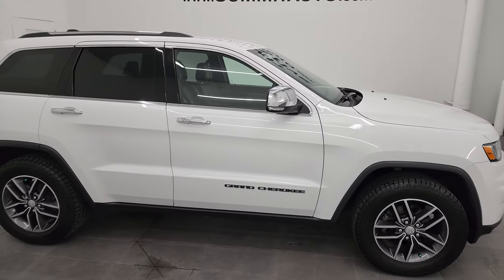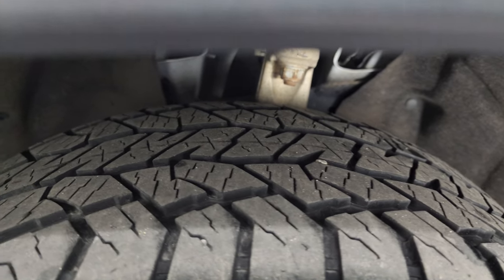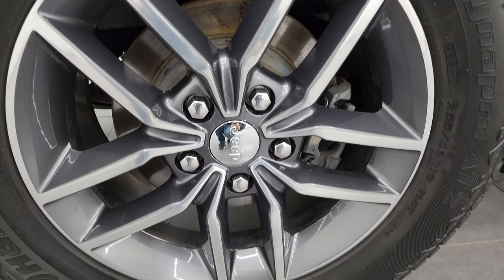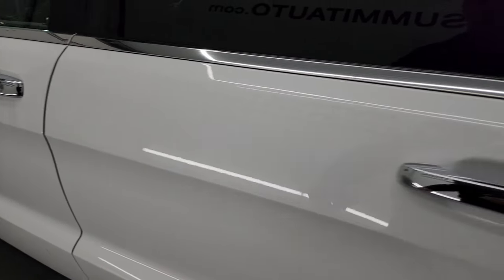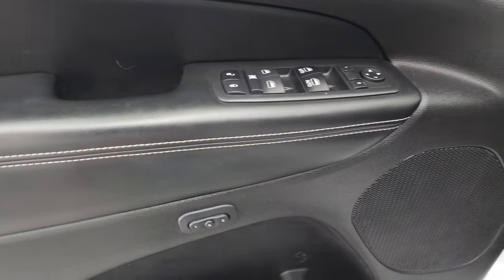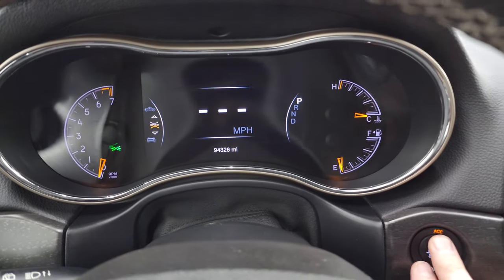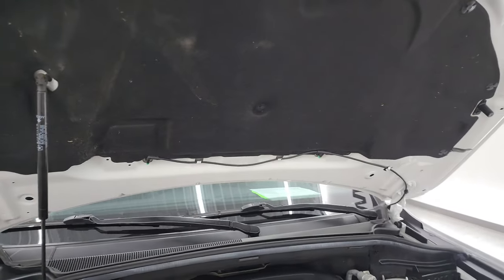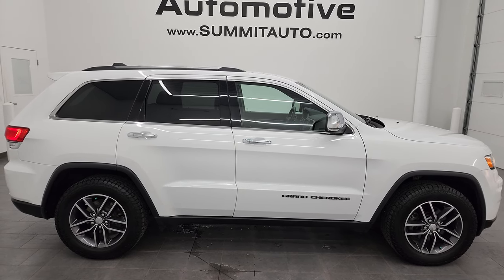S2017 JEEP GRAND CHEROKEE LIMITED 4X4 TOW PACKAGE BRIGHT WHITE 4K WALKAROUND 23J533A SOLD!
This 2017 JEEP GRAND CHEROKEE LIMITED 4X4 WITH TOW PACKAGE IN BRIGHT WHITE FOR SALE IN FOND DU LAC OSHKOSH WISCONSIN 54935 is the vehicle we did walk around review of today.

Thank you for checking out this video of this 2017 JEEP GRAND CHEROKEE LIMITED 4X4 WITH TOW PACKAGE IN BRIGHT WHITE FOR SALE IN FOND DU LAC OSHKOSH WISCONSIN 54935

STOCK: 23J533A
PRICE: $18,999
MILES: 94,316
MAKE: JEEP
MODEL: GRAND CHEROKEE
VIN: 1C4RJFBG6HC880035

CLEAN TITLE HISTORY! CLEAN CARFAX! 3.6 Liter DOHC V6 Pentastar Engine with ESS Electronic Start/Stop Technology, 295 Horsepower, 8 Speed Automatic Transmission, Quadra-Trac II System 4x4 Four Wheel Drive 4WD, Automatic Transmission Center Console Shifter, Selec-Terrain System with Snow/Sand/Mud/Rock Selectable Terrain Settings, Reverse Backup Camera Rearview Camera, Start / Stop Technology Start/Stop, Dual Power Heated Seats, Non Smoker, Black Ebony Leather Seats, Bucket Seats, Memory Driver's Seat, 2nd Row Heated Bench Seating, Towing Package with Receiver Trailer Hitch and Trailer Wiring Tow Package, Rear Load Leveling Suspension, Heated Power Mirrors with Built-in Directional Signals, Electronic Stability Control Traction Control ESC, Downhill Assist Control DAC, Hankook Dynapro AT2 P265/60 R18 Tires, Painted and Polished Aluminum Rims Premium Wheels, Four Wheel Disc Brakes, Fog Lights, Projector Lamp Headlights, Reverse Sensors, Roof Rack Rails, Easy Fuel Capless Fuel Fill, 5.0 Touchscreen Uconnect Radio, AM / FM Radio Tuner, Sirius/XM Satellite Radio Capabilities Sirius / XM, 7-Inch Multi-View Display, U Connect Hands Free Bluetooth Hands-Free Phone System Blue Tooth, Auxiliary MP3 Jack Portable Audio Connection, SD Card Slot, USB Jack Portable Audio Connection, Enter-N-Go System Keyless Entry System, Keyless Entry with Factory Remote Start, Push Button Start, Power Raise and Close Rear Gate, Rear Window Defroster, Adjustable Height Seatbelts, Driver and Passenger Front Air Bags, L.A.T.C.H. Child Safety System, Side Curtain Air Bags SRS Safety Restraint System, 2nd Row Power Windows, Heated Steering Wheel Multi-Function Steering Wheel Controls, Homelink System with Three Programmable Buttons for Garage Doors, Lighting Systems & Security Systems, Compass, Outside Temperature Display and Mileage Display, Dual Multi-Zone Climate Control , Fold Down Rear Seats, Woodgrain Dash And Door Trim, Air Conditioning AC, Cruise Control, Power Locks, Power Windows, Automatic Headlights Autolamp, Tilt/Telescope Steering Wheel, 115V / 150W Auxiliary Power Outlet, Bright White Clearcoat, CLEAN AUTOCHECK! Very very clean inside and out! This is one of the sharpest 2017 Jeep Grand Cherokee suvs we have ever had on our lot! Make your move before this super clean 4wd is gone!